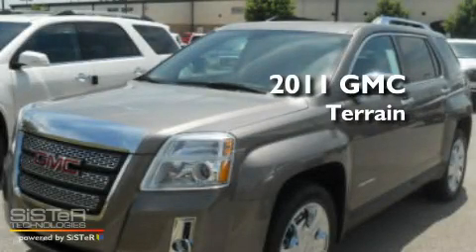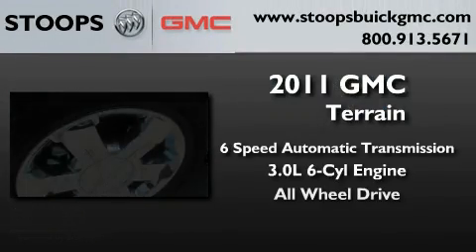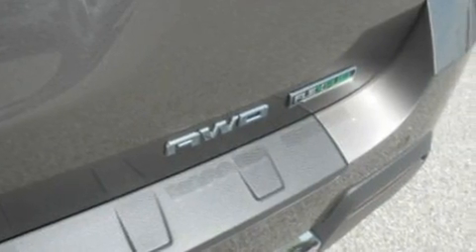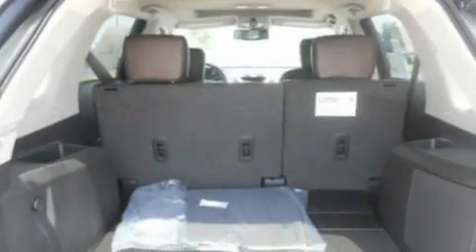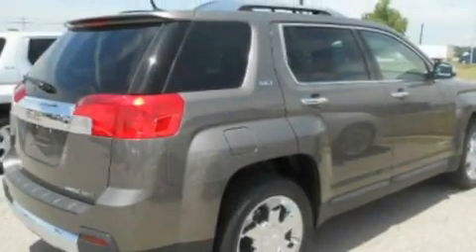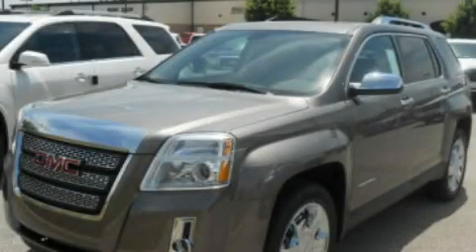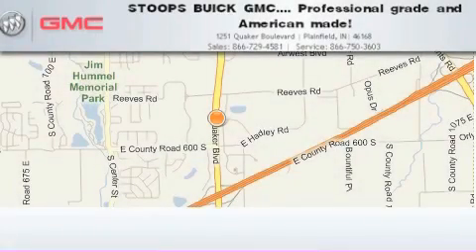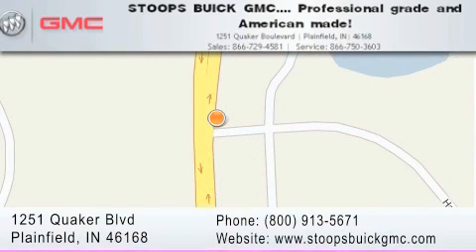2011 GMC Terrain Plainfield IN 46168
Year : 2011
 Make : GMC
 Model : Terrain
 Engine : 3.0L V6
 Trans . : AUTO 6SPD
 Exterior : Mocha
 Miles : 13
 Interior : Brownstone
 Stock : B6466860